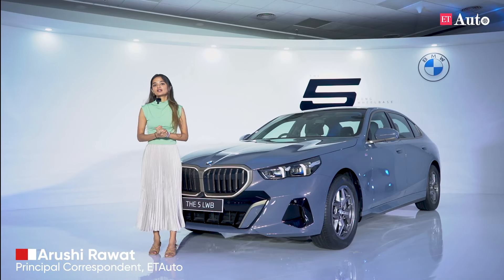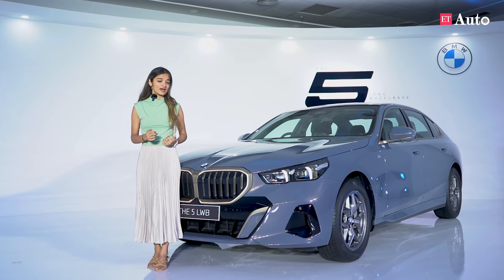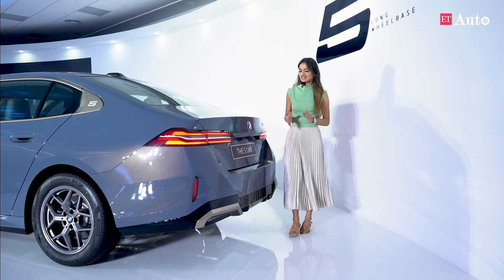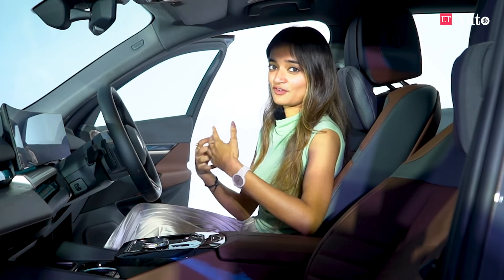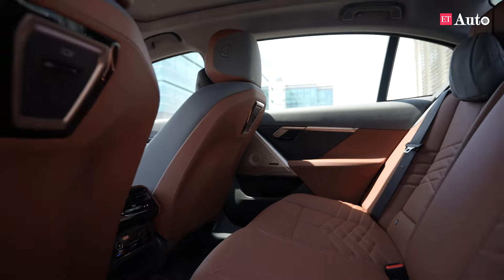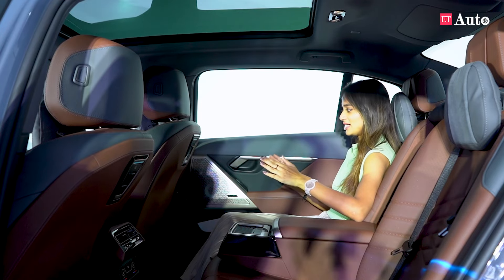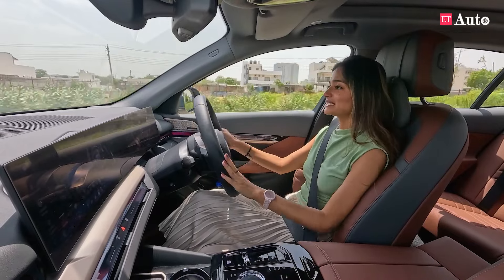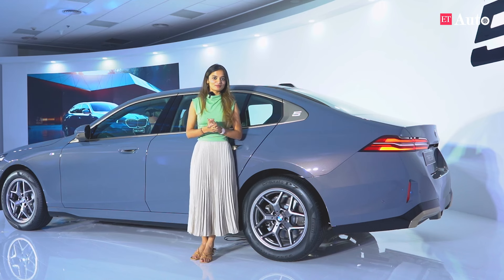2024 BMW 5 Series LWB - First Look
The 2024 BMW 5-Series LWB is revealed and we get a short and sweet exclusive drive as well. Watch for more!